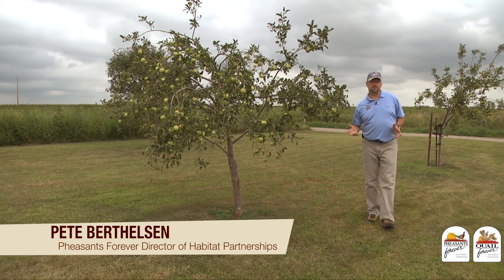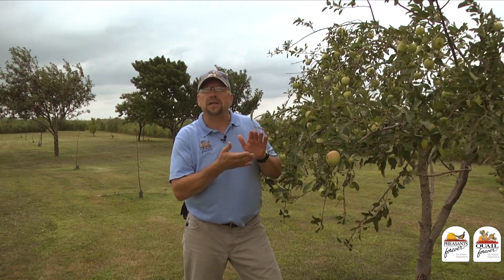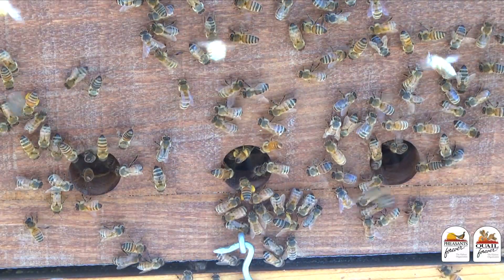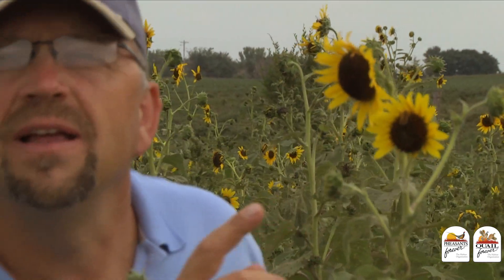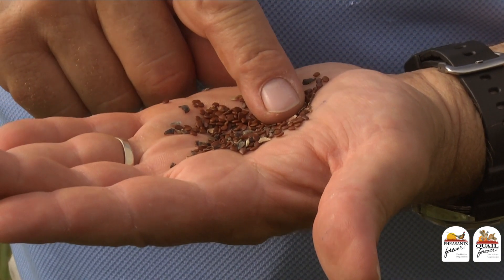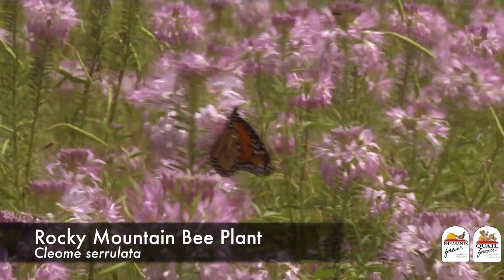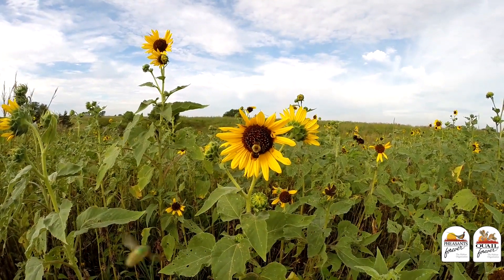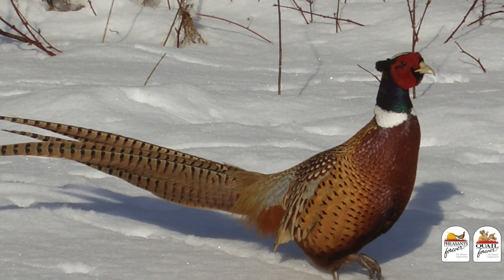Why Pollination is Critical to Wildlife's Winter Food Supply Habitat Tip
This video highlights a few reasons why pollination is so important to wildlife's winter food supply.